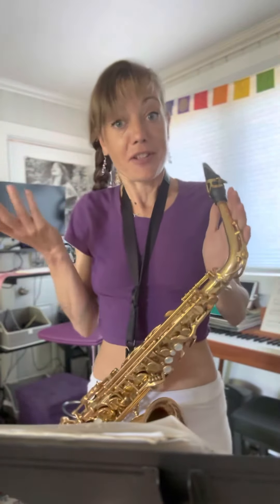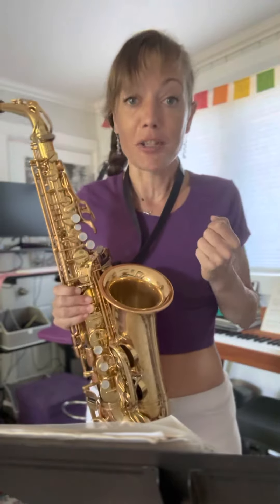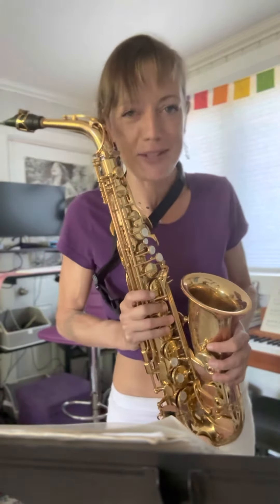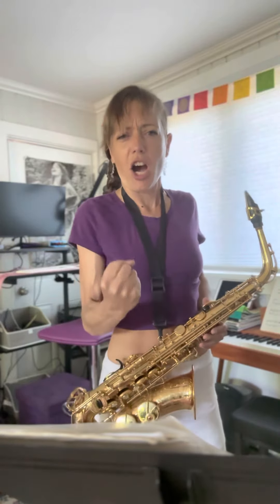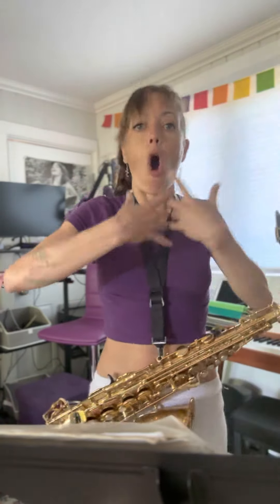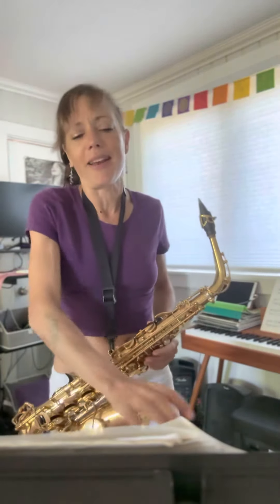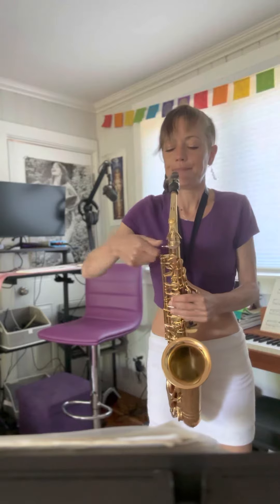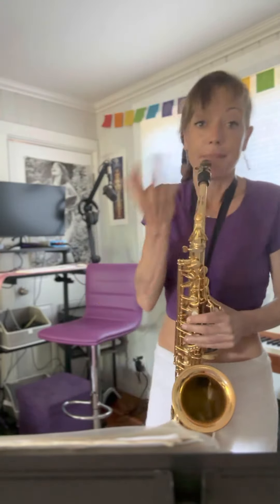Day 1: Muczynski Sonata for Alto Saxophone